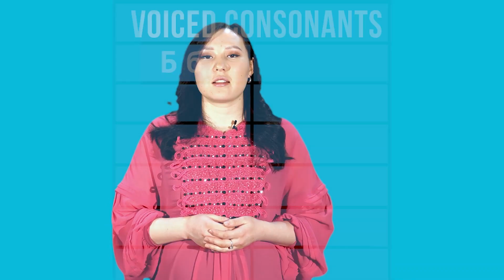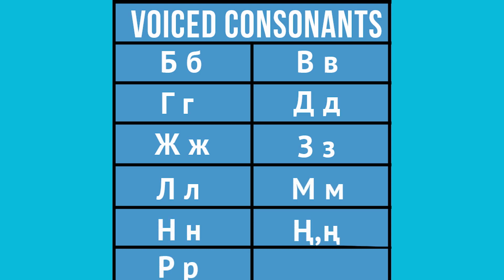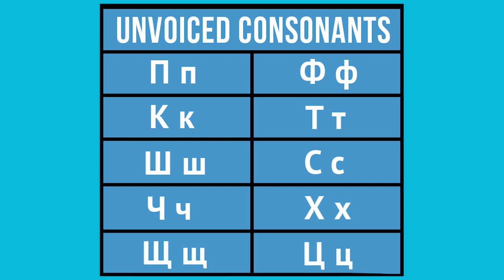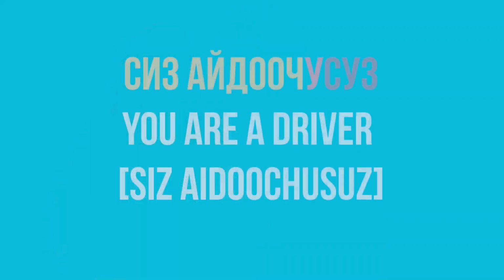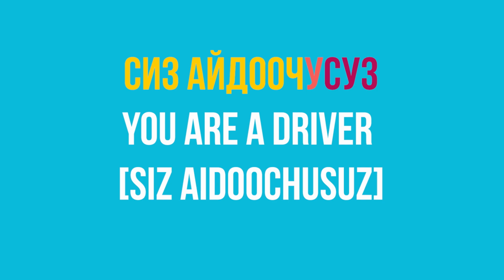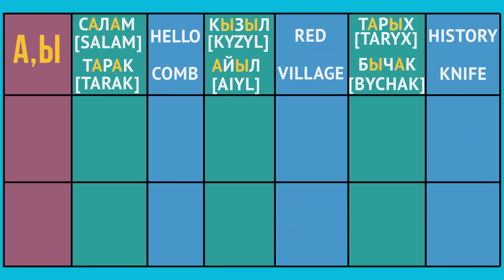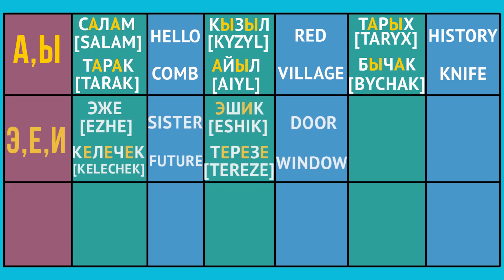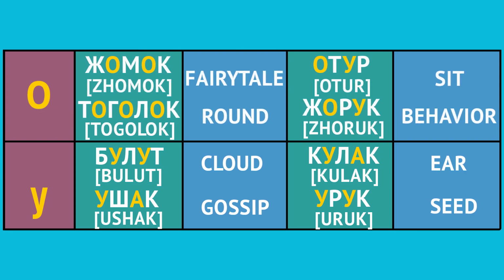WARC Kyrgyz Language Tutorials Episode 5: The Law of Harmony + Voiced vs Unvoiced Consonants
In this episode of the WARC's Kyrgyz language tutorial series, Aiym will give a lesson on two basic principles that are fundamental to many elements of Kyrgyz grammar: the Law of Harmony and the distinction between voiced and unvoiced consonants.

The Kyrgyz language tutorials are an initiative of the Writing & Academic Resource Center (WARC) at the American University of Central Asia.